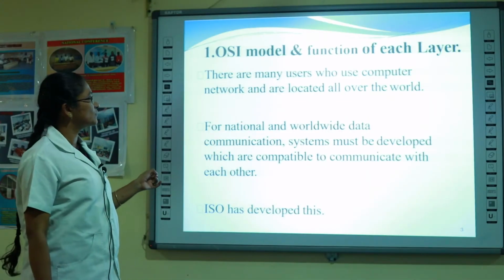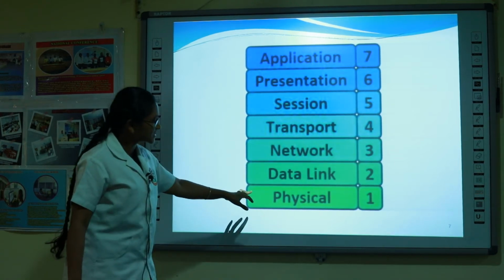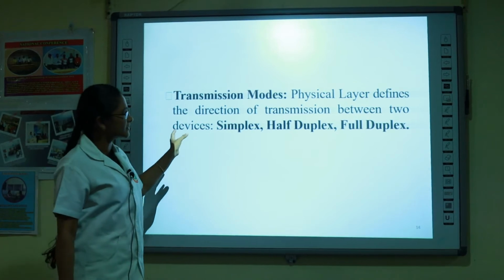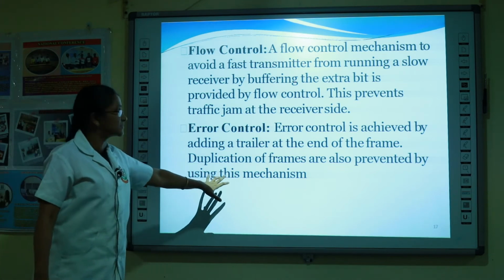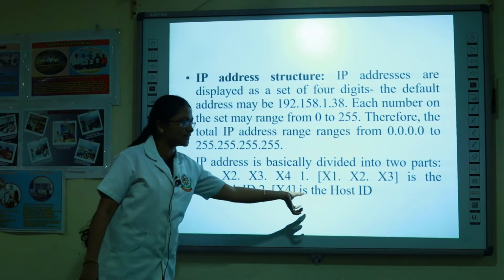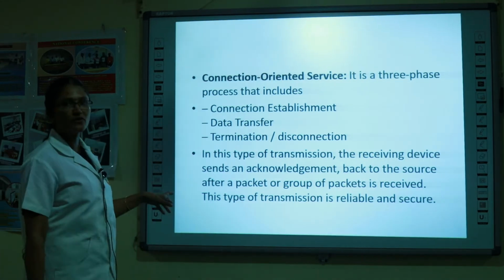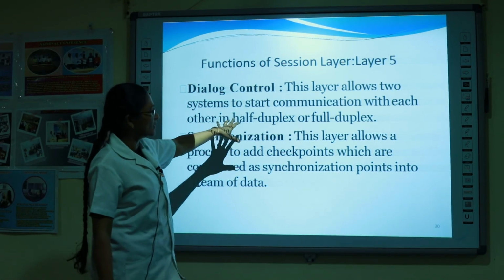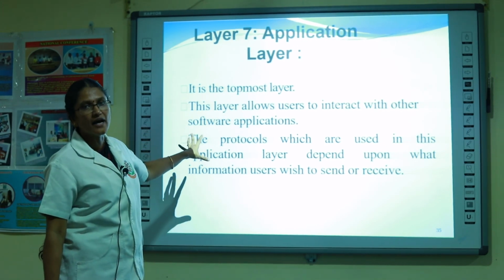Computer Networks - Dr S Priyadarsini